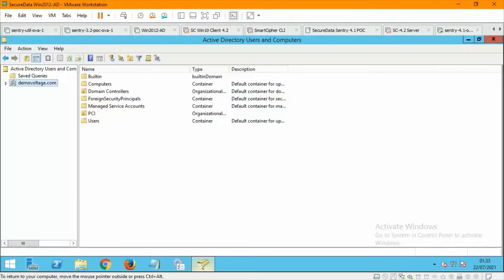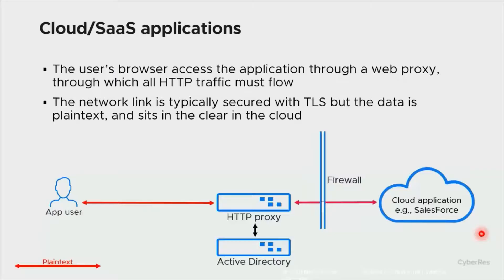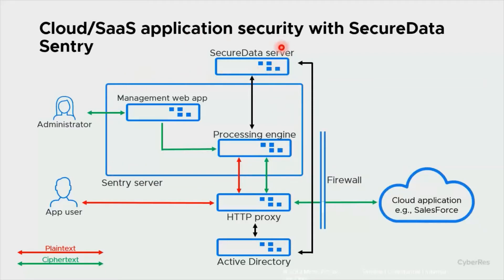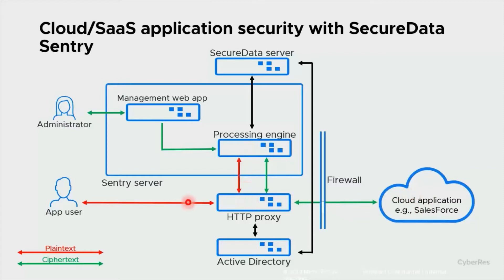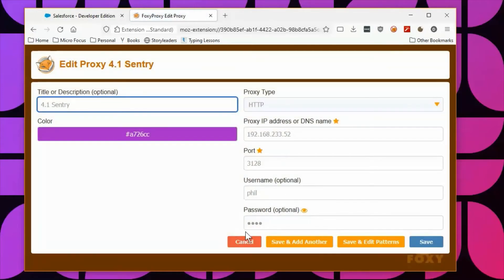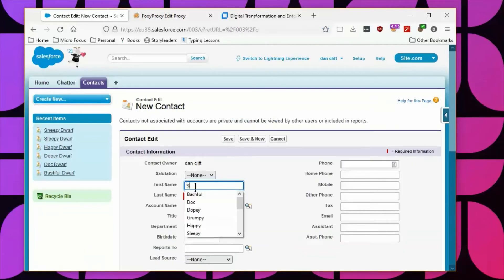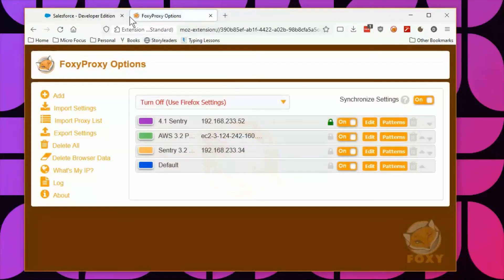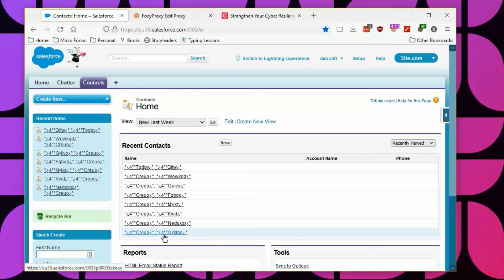Protect Data in SalesForce (SFDC) with SecureData Sentry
In this quick video, Daniel Clift, one of our Sales Engineers, demonstrates how the SecureData Sentry product protects data in Salesforce using proxy identification and active directory to control access to sensitive data.